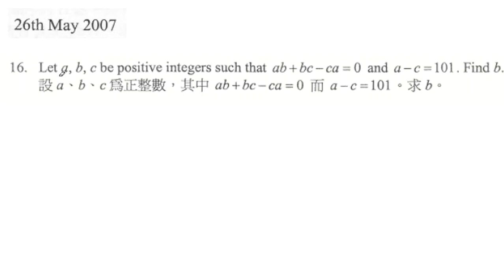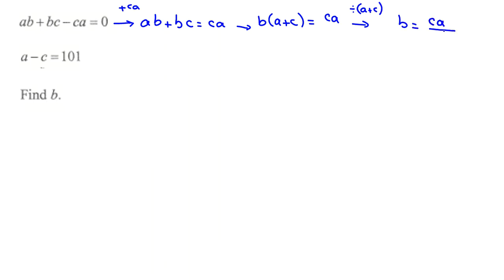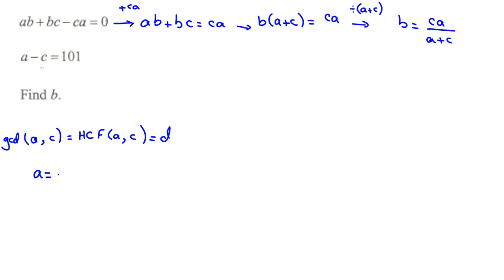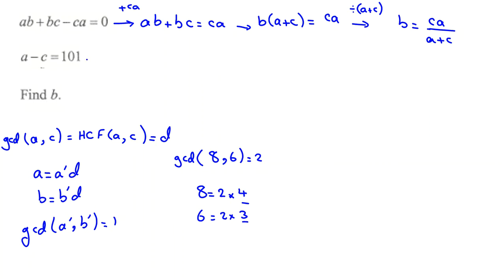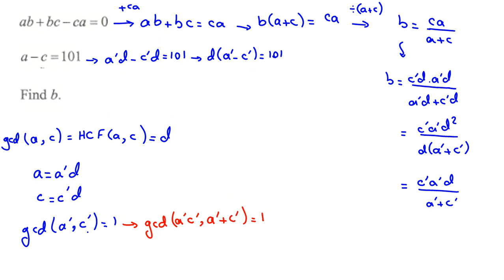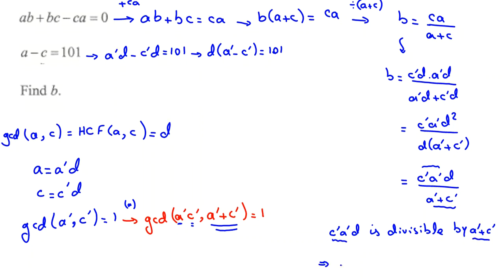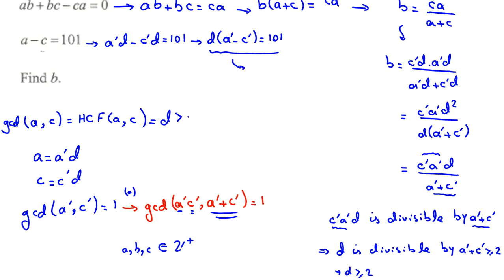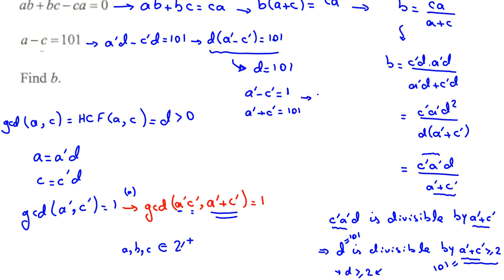b = ? | Hong Kong International Mathematical Olympiad | HKIMO Problems 2022 2023 Math Answers